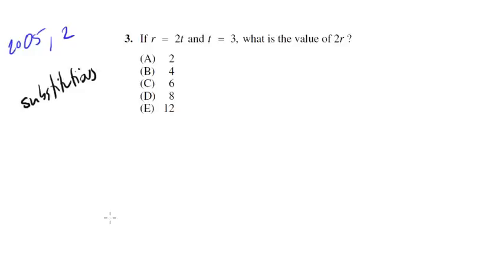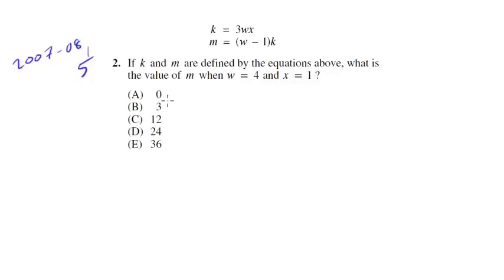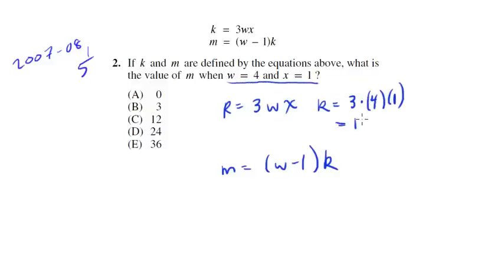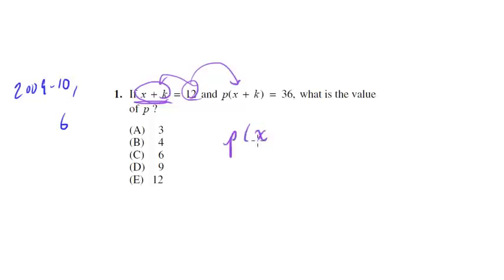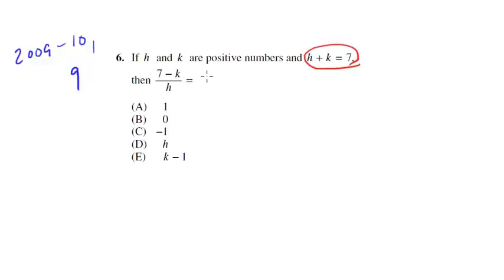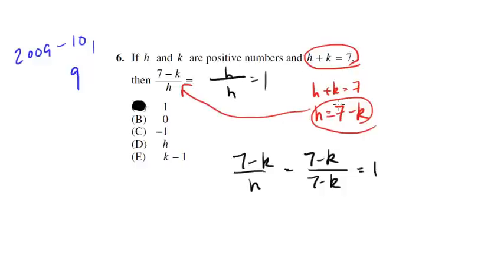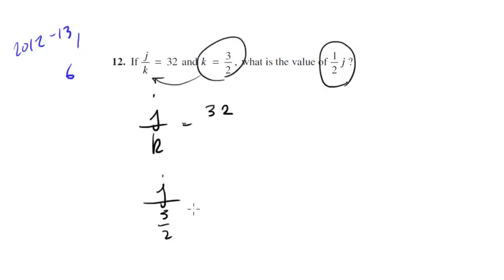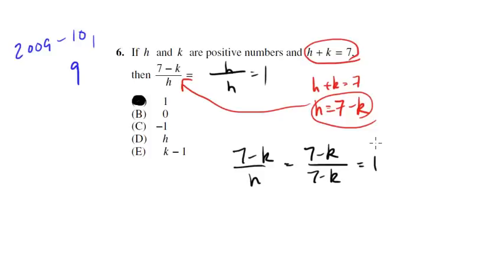Substitutions - Algebra - SAT Math Tactics